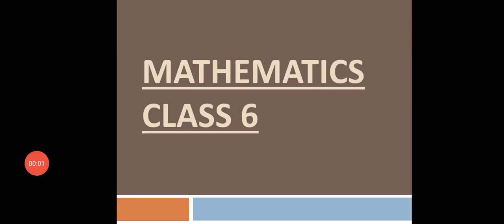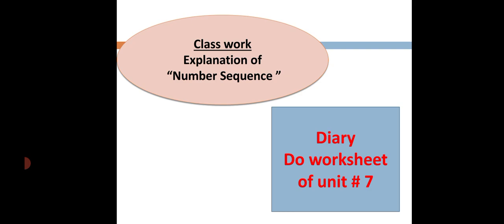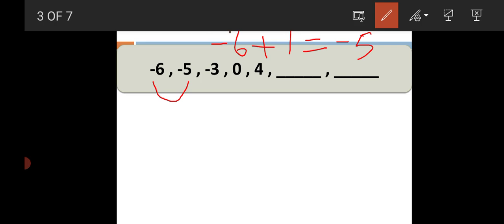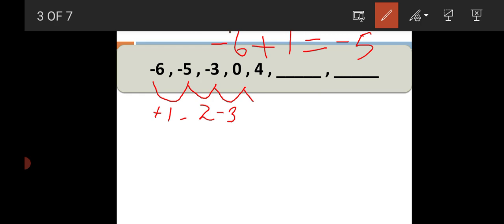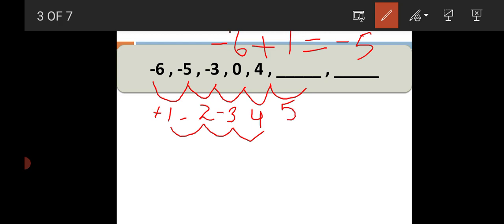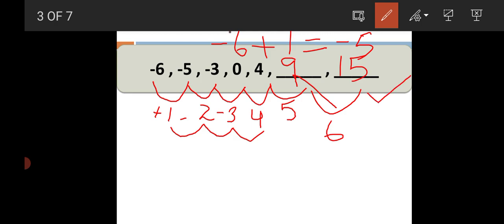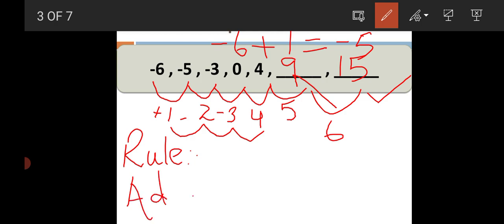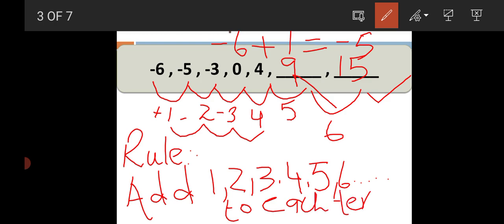Class 6 Mathematics Percentage 11 1 21 Monday